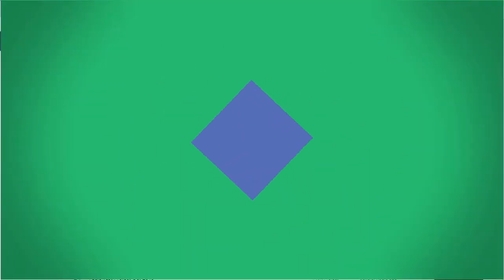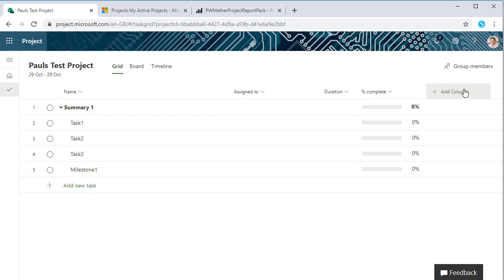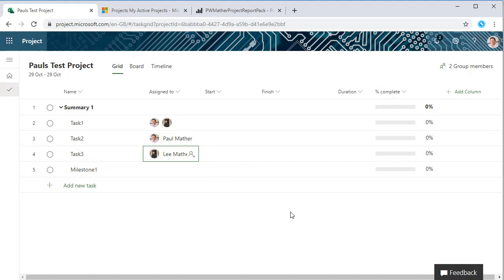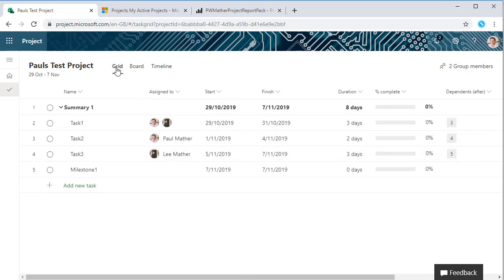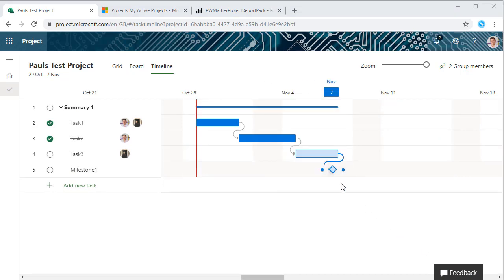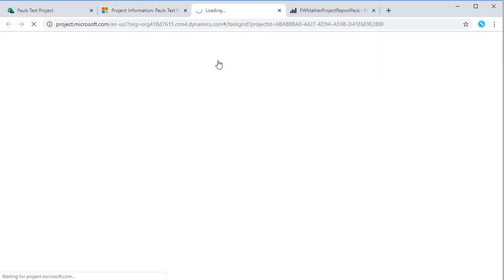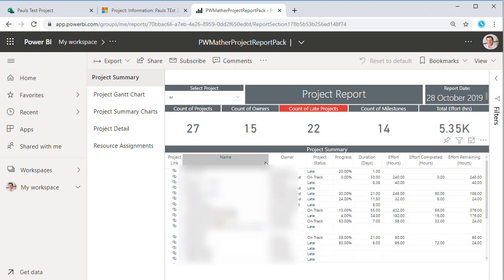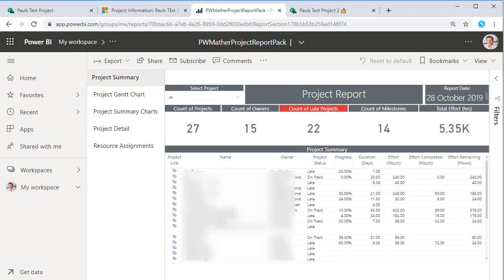The new Microsoft Project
A short video to introduce the new Microsoft Project application that is built on the Power Platform Common Data Service for Apps.